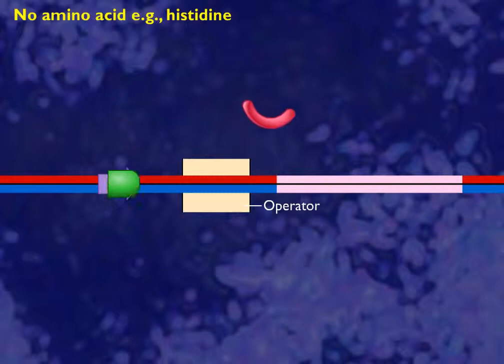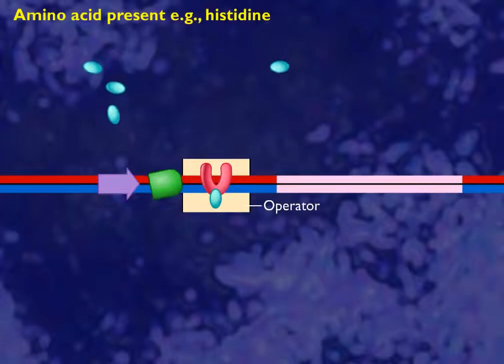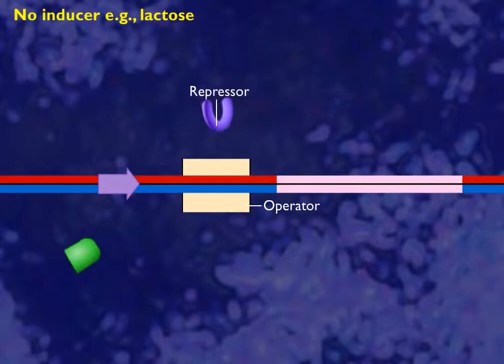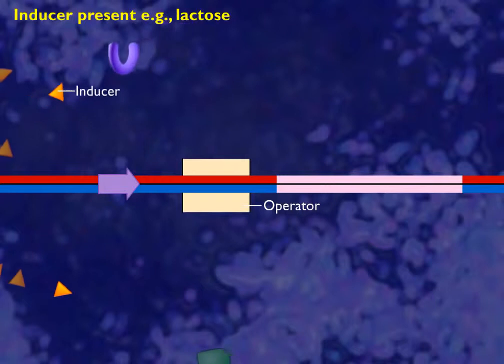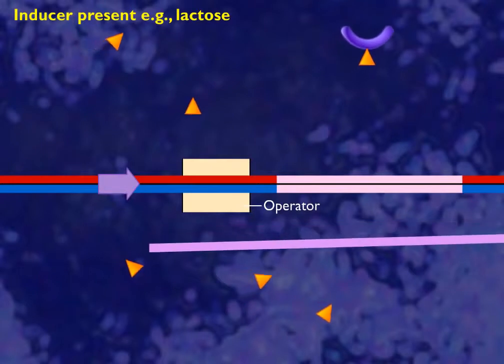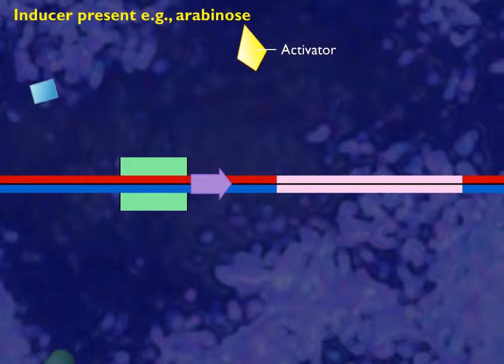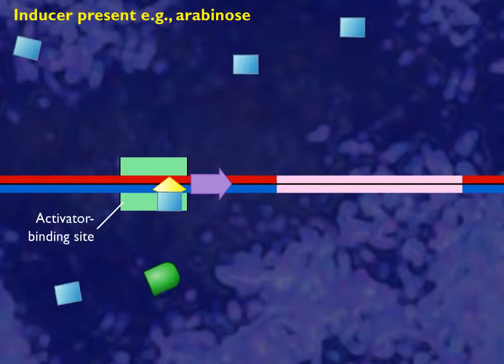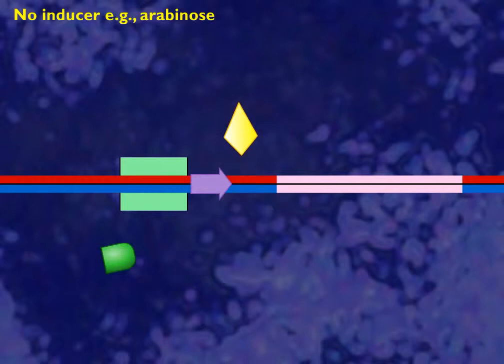Regulatory Proteins Regulation of Genes by Repression HD Animation